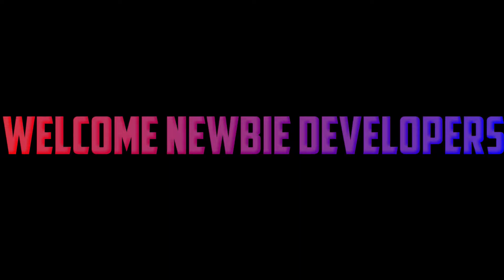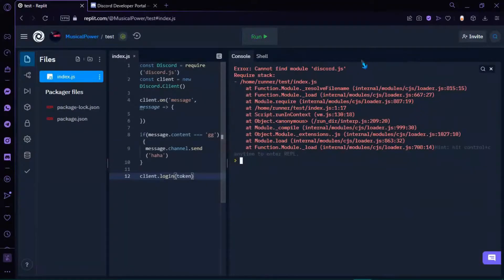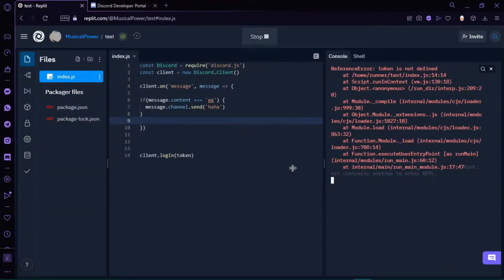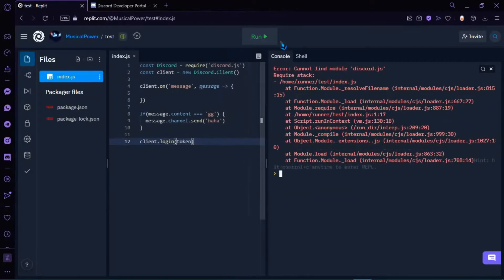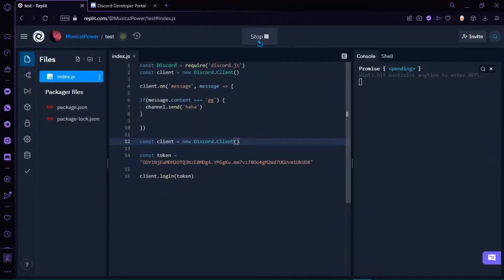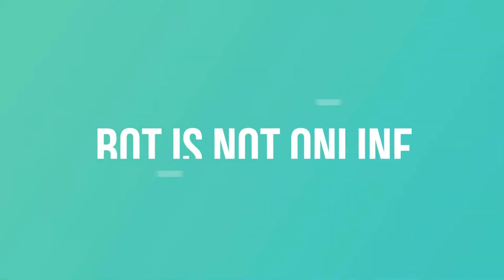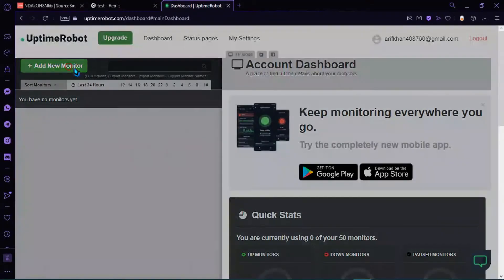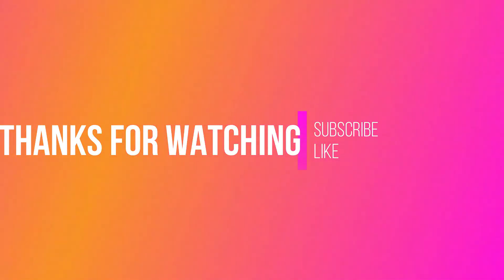How to fix Discord.js basic Errors! | Part 1 | 2021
Welcome newbie developers! Today i will show you how to fix some basic Discord.js Errors. IF you watch this video carefully you will not have to beg help from others.

________Common erros________

x is any identifier here!

0:00  intro
0:18  ReferenceError: can not find module x
0:56  ReferenceError: x is not definded
1:25  ReferenceError: message is not defined
1:53  SyntaxError: Identifier x has already been declared
2:25  if the bot is offline
3:15  outro

________Error meanings and fixs________

1. ReferenceError: can not find module x - this error means there is a missing package like discord.js so to fix this you need to install the missing module to do that go to shell and type: npm i [missing module name]

2.ReferenceError: x is not definded - this error means there is an undefinded module like you wrote client.on but client is not definded so what you will need to do is define the module like client = new Discord.Client()

3.ReferenceError: message is not defined - this means your command code is not in a message event so cut that code and paste in a message event where there is written client.on. (watch video for more info)

4.SyntaxError: Identifier x has already been declared - this means something is definded 2 time or more. like (const client = new client) is written in your code 2 or more times. so to fix this you need to only keep only one sentence like that and need to delete others.

5.if the bot is offline - this is because you get any errors from up or you closed you project. to make your bot online 24/7 paste this code in your index and go and make a account then you will get a dashboard then add a monitor and paste the link from your project. if this doesnt work contact me.

_______________contacts_______________

Discord Server-

_______________Disclaimer_______________

PC specs:
asus x556u
core i3
1TB HDD
RAM 4GB

keywords-
How To Fix Discord Javascript Error, discord javascript error, discord a fatal, javascript error occurred a fatal, How to fix discord javascript error 2021